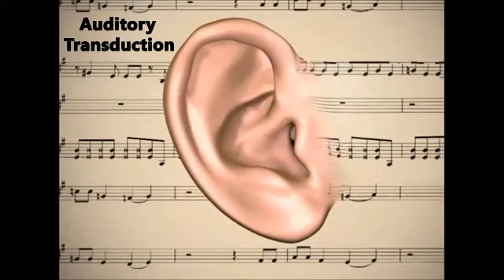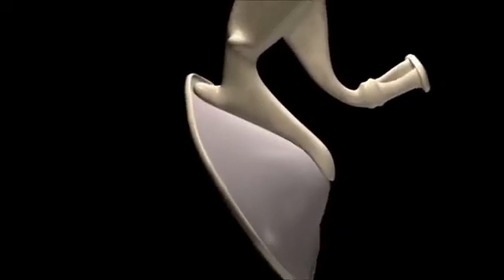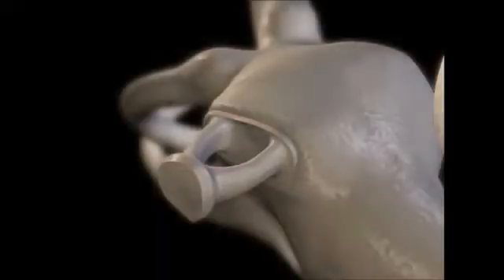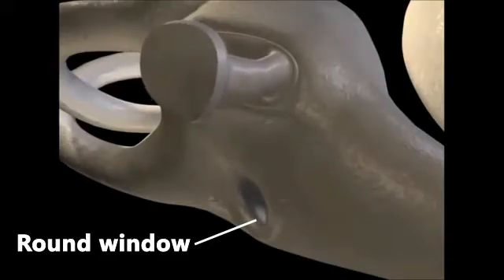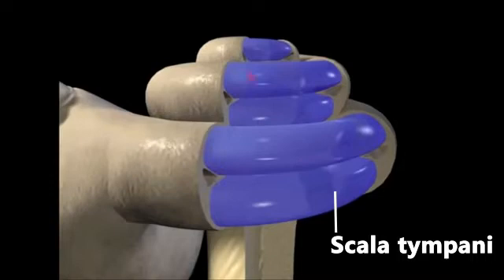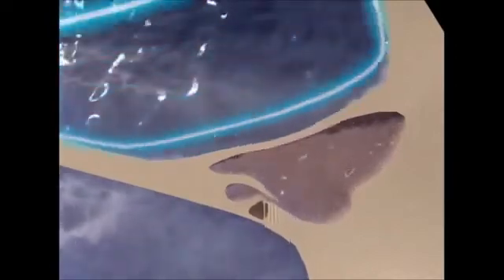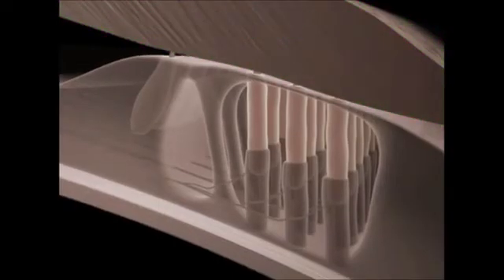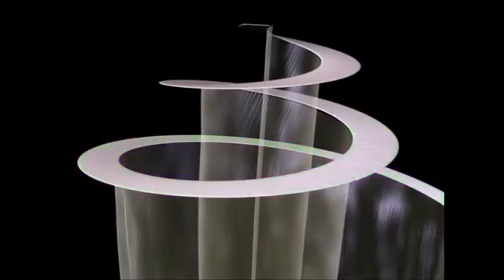Hearing, Ear Anatomy & Auditory Transduction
This video follows the path of the sound waves traveling through each part of the ear (outer ear, middle ear, and inner ear), interacting with the tympanic membrane, auditory ossicles, and the bony labyrinth of the cochlea, until it arrives to the hair cells (auditory receptors), located further within the cochlea, that generate nerve impulses in response.

-Sound waves enter the ear, passing along the external auditory canal (meatus) to the tympanic membrane (eardrum). The membrane vibrates in response to sound. Low pitch sounds produce low vibration frequencies. Low volume sounds produce low vibration amplitudes. High frequency sounds produce faster vibrations of higher pitch.

-The tympanic membrane articulates with the auditory ossicles (three smallest bones in the body, the malleus, incus and stapes). They pass vibrations that initially hit the tympanic membrane to the oval window of the bony labyrinth in the cochlea displacing a fluid called perilymph. The round window at the end of the bony labyrinth facilitates this displacement by allowing the perilymph movement.

-The auditory vibrations move in the cochlea (snail-shaped) ascending via the scala vestibuli (scala means stairs) and descending via the scala tympani. Between these two is the cochlear duct, which is filled with endolymph, it is separated from the scala vestibuli by the Reissner’s (vestibular) membrane and from the scala tympani by the basilar membrane. The vibrations ascending the scala vestibuli are transferred to the Reissner’s membrane and the cochlear duct. Here, the hair cells in  the organ of Corti, between the basilar membrane and tectorial membrane, receive the vibrations and generate nerve impluses.  These impulses are sent to the brain via the cochlear nerve.

Video Produced by:
Brandon Pletsch. "Auditory Transduction (2002)." YouTube. Brandon Pletsch, Aug 26, 2009.

"Beethoven: Symphony No. 9 in D Minor, Op. 125 - "Choral": II. Molto Vivace" by Orchestre Révolutionnaire et Romantique & John Eliot Gardiner

Video Edited by:
V. Kolchenko & Tristan Charran, New York City College of Technology, 2017.